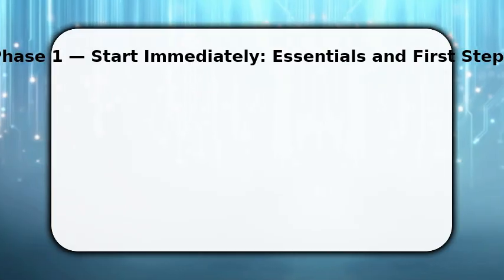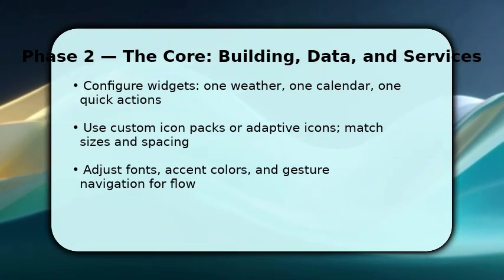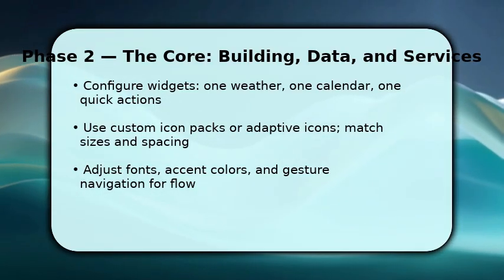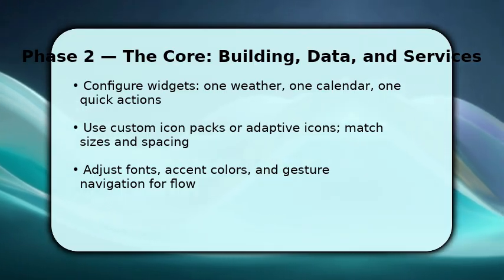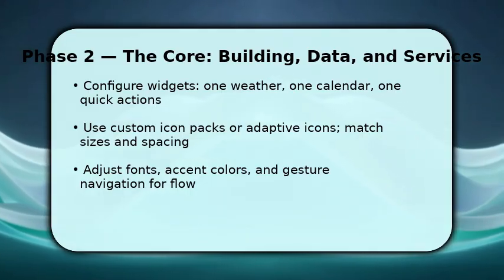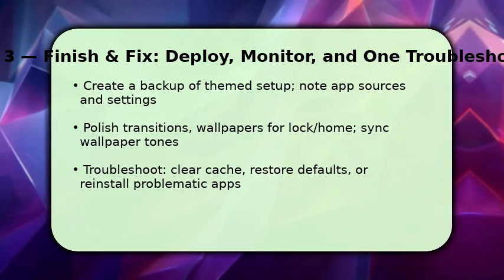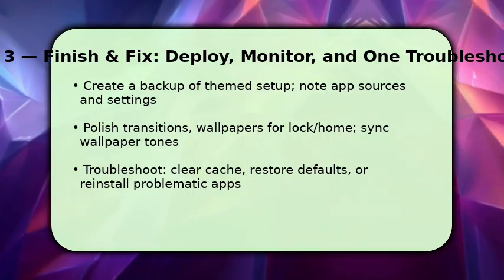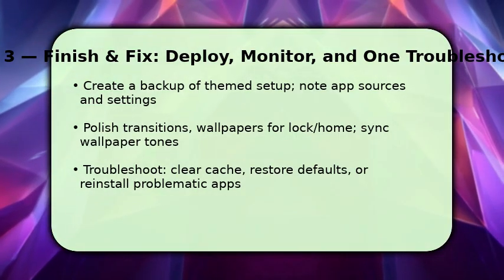How to Make Your Android Phone Aesthetic - Full Guide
How to Make Your Android Phone Aesthetic - Full Guide | 🔒 Surfshark VPN Deal — Stay private and secure. $1.99/mo + 3 Months Free ▸

Discover the secrets to transforming your Android phone into a sleek and stylish device with our comprehensive guide. Learn about customizing cases, screen protectors, wallpapers, themes, and more through step-by-step instructions.

Android Phone Aesthetics, Customize Your Smartphone, Sleek Android Design, Smartphone Accessories Guide, Step-by-Step Customization